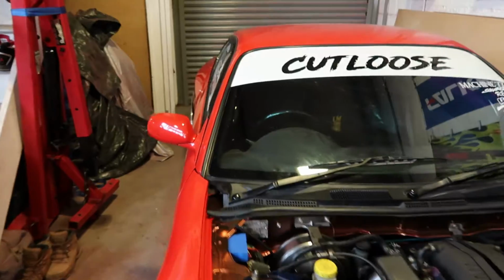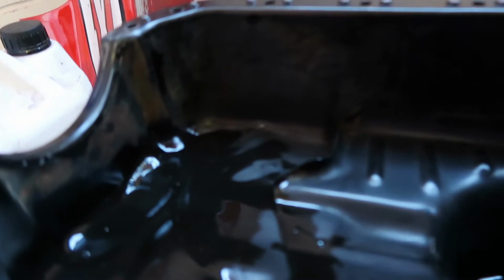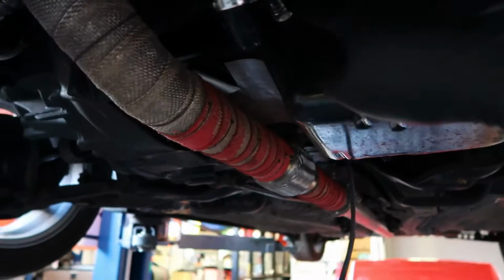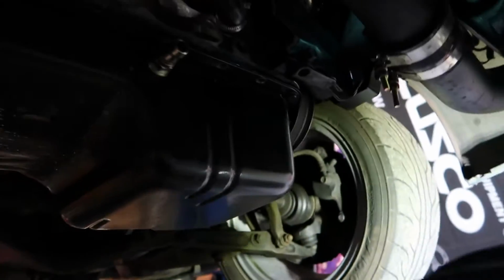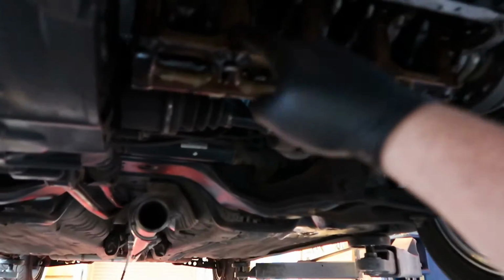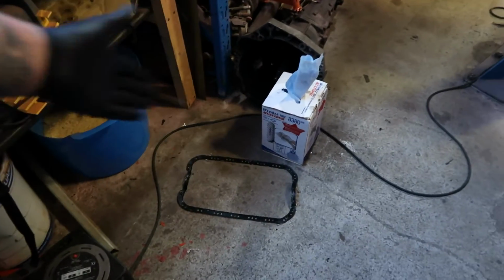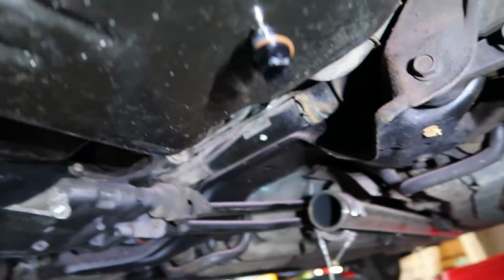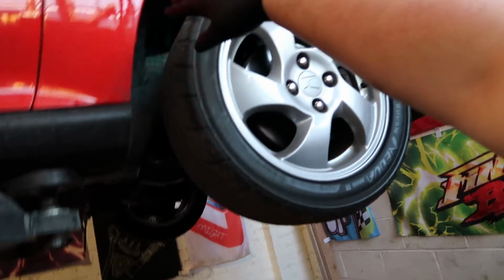Finally Fixing Honda Civic Turbo EG Big Oiling Issue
so now the nissan s15 bnsports kit has gone off to be painted we shall move forward with the civic turbo an the whole time of the oil backing up in the turbo, dont worry i couldn't believe it myself. but ateast  now we have a fix an the car will be flowing the oil from the turbo with no issues, WHATA DIP STICK. hope everyone is well catch you on  the next one Gaz